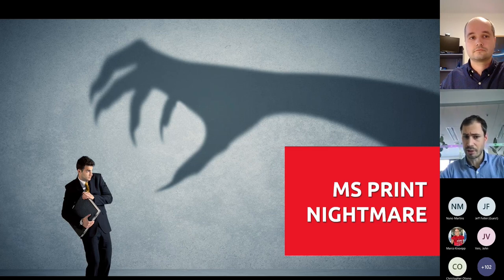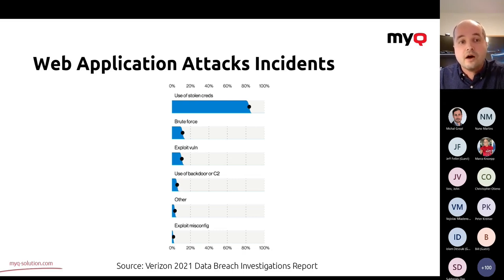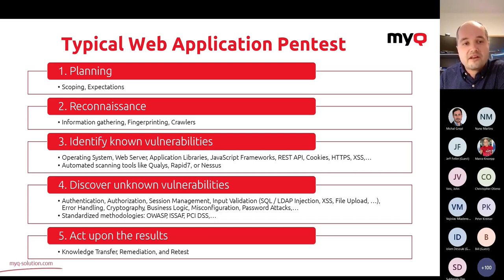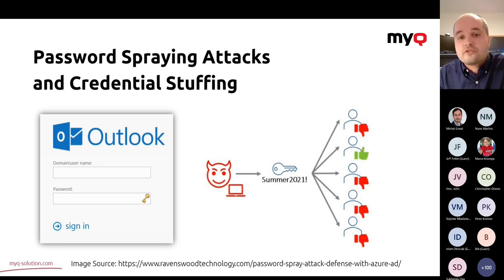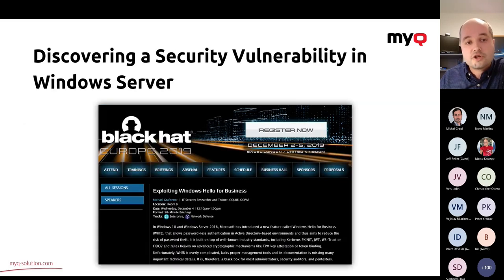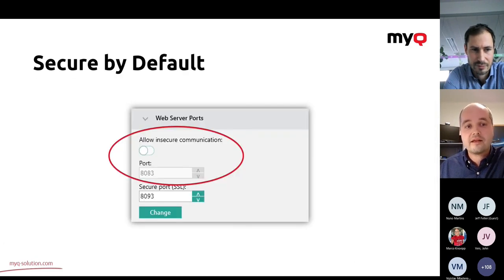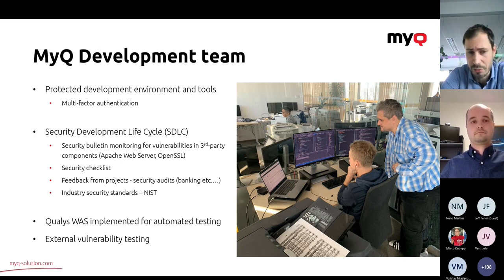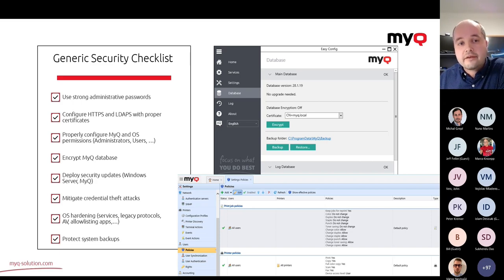MyQ's Security Journey with Mainstream Technologies | Webinar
Take on a revealing journey into the world of digital security with your guides Michal from MyQ and Michael from Mainstream Technologies. You’ll hear about Microsoft's print nightmare, how companies’ security is breached, and how MyQ’s protection was tested.

Michael will give you various examples of security penetrations from based on his rich experience. For example, did you know penetrating your system might be relatively easy and is often possible due to users’ weak login credentials?

To be sure the gate to your data and servers is properly locked, you should test it and run digital checks. That’s what MyQ did and asked Mainstream Technologies to perform various tests to see how well safeguarded MyQ products are. Click PLAY and see how MyQ did, how the development process of MyQ’s security works, and find out some practical information on which tools to implement, which to disable and that securing your backups is a very good idea.